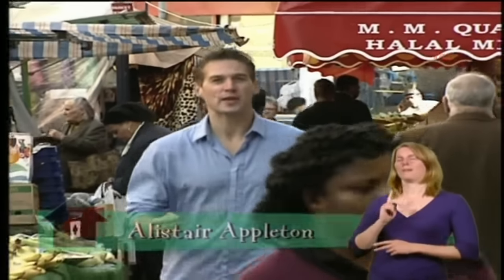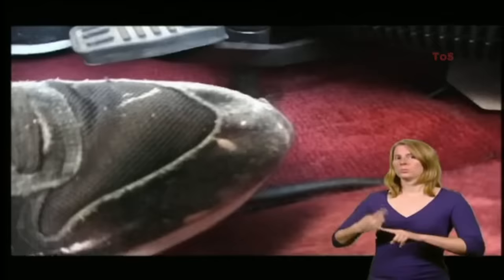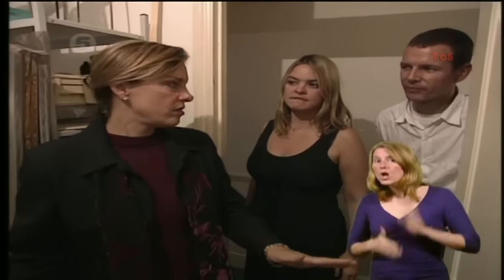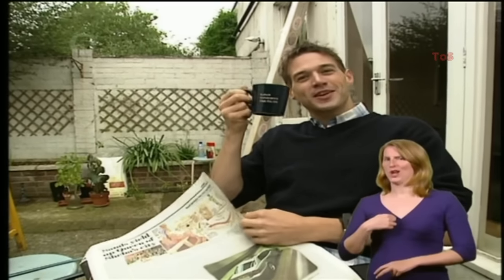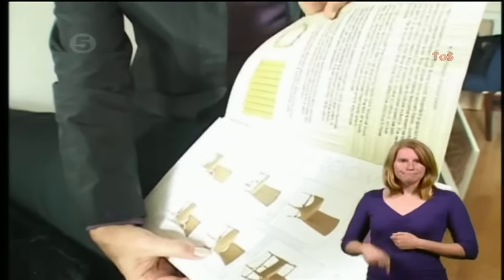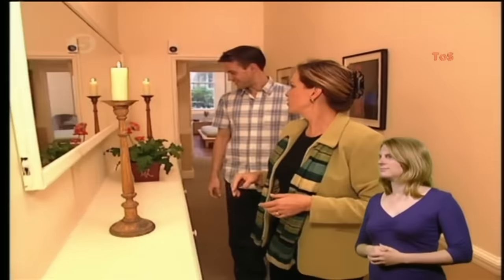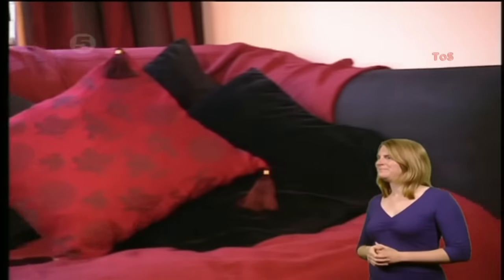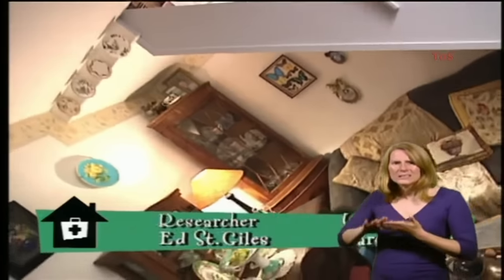ANN MAURICE:--: House Doctor - 24 Oct. 2015 - Sarf Lundun; Brickstun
".Deepclean, yeah! ..there's nothing more off-putting, ..than a filthy bathroom..."
Wait till you see the Kitchen..